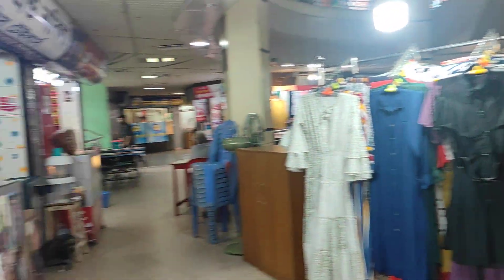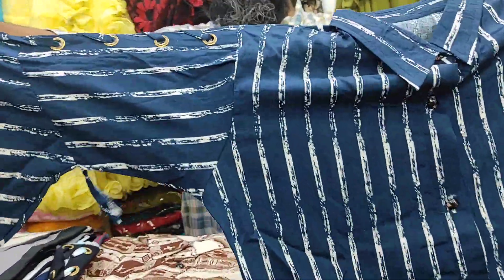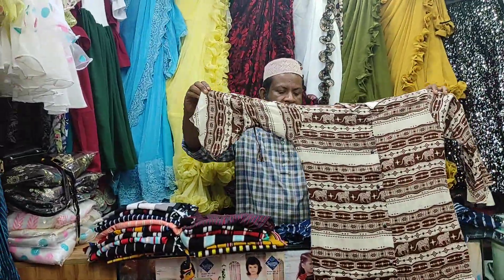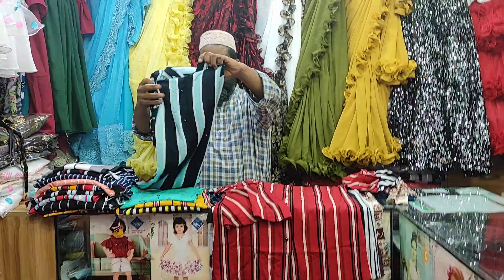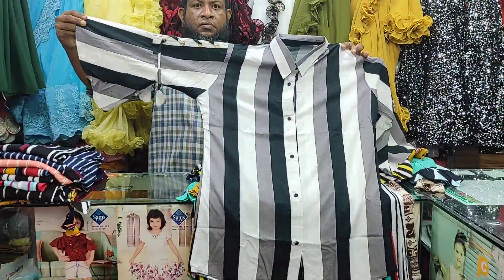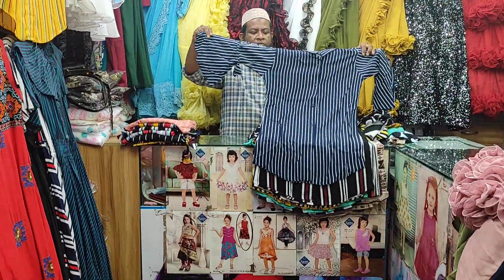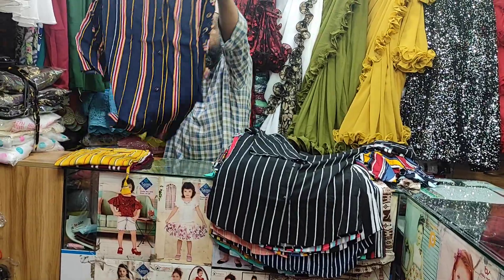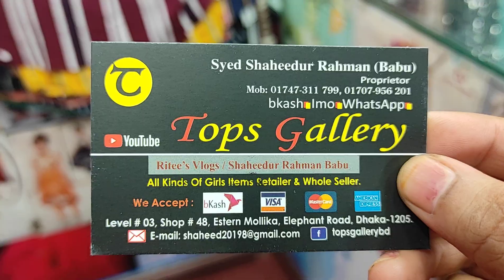স্পেশাল ধামাকা ৫০০ টাকায় শর্ট ওপেন শার্ট/Step এর বিভিন্ন ডিজাইনের লেডিস শার্ট কালেকশন।Special Shirt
স্পেশাল ধামাকা ৫০০ টাকায় শর্ট ওপেন শার্ট/Step এর বিভিন্ন ডিজাইনের লেডিস_শার্ট_কালেকশন।Special Shairt